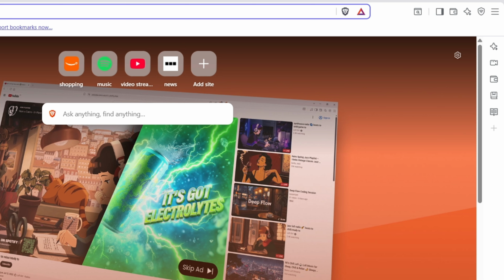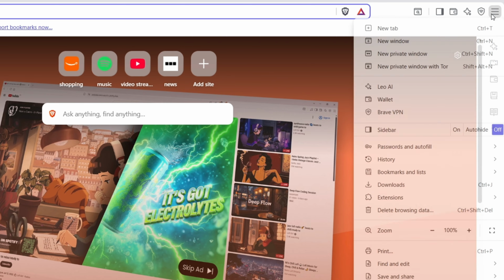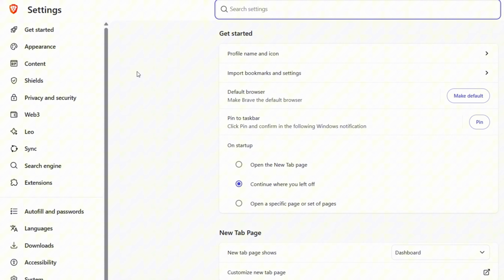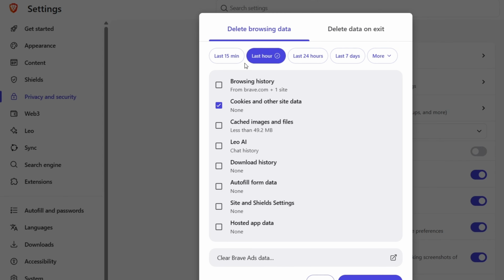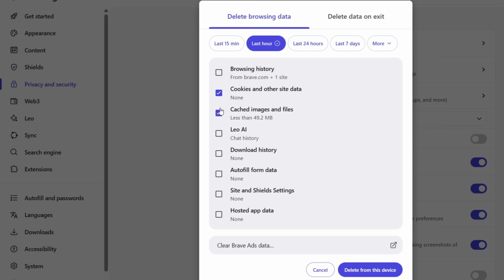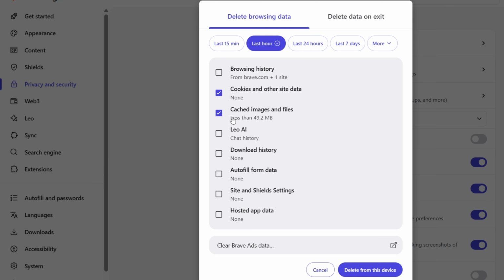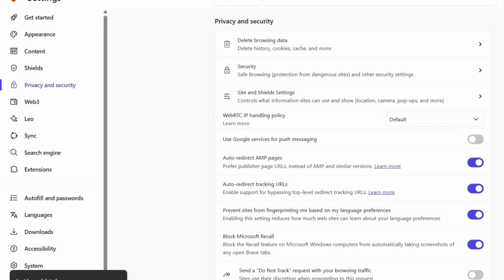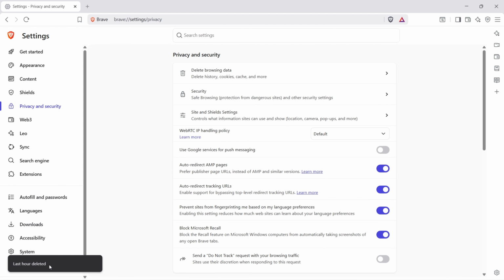How to Clear Cache in Brave Browser Step by Step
Learn how to clear cache in Brave Browser with this easy step-by-step guide.
This tutorial shows you how to clear cached files in Brave Browser to free up space, improve browser performance, and fix website loading issues.

This step-by-step guide works for Brave Browser on Windows, Mac, Linux, and Chromebook.

📌 What you'll learn:

How to clear cache in Brave Browser
Delete cached images and files
Choose the correct time range
Improve Brave Browser performance
Fix website loading and display issues
Clear browsing data safely